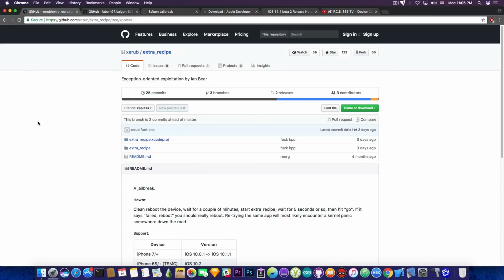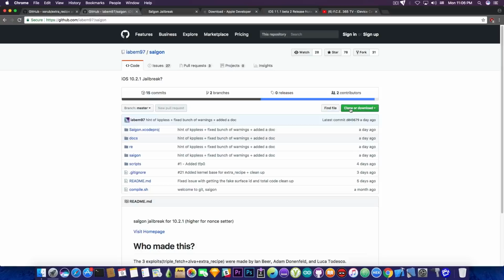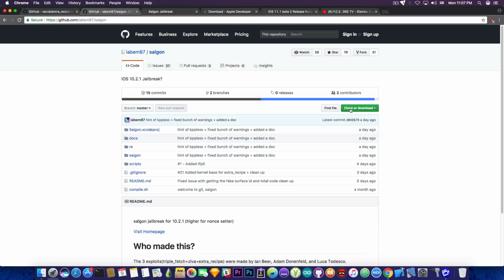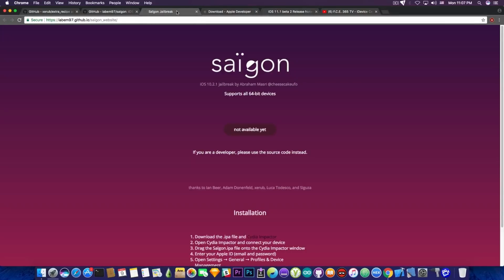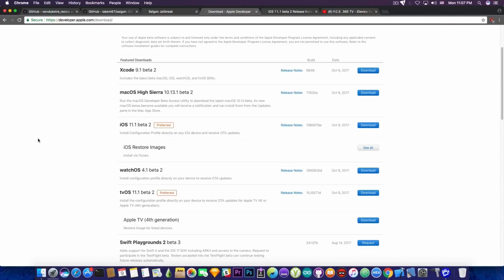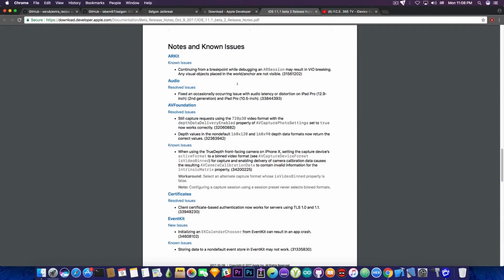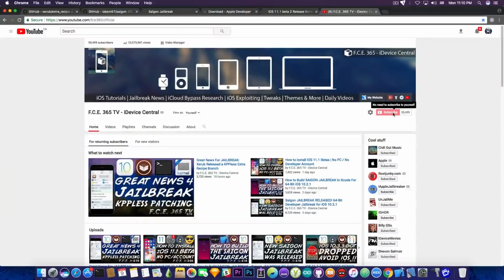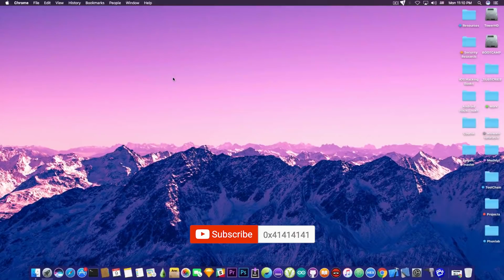iOS 10.3.3 / 10.3.1 / 10.2.1 JAILBREAK UPDATE: Saigon Issues, iOS 11.1 Beta 2, Extra Recipe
As a few more things have been set in motion in the iOS Jailbreak community, here's the current status of the Jailbreak as of October Week 2. Every week I make a recap video for those who weren't able to watch the multiple videos for each individual matter that occurred.

We are also discussing some interesting news, as Apple has seeded the iOS 11.1 Beta 2 for the registered developers. iOS 11.1 claims to fix several bugs and bring some features back on iOS, after they've been taken off due to some alleged compatibility problems with the new iPhone X.

The Saigon Jailbreak for iOS 10.2.1 is also in this recap video, and here is the reason it doesn't work for most of the people currently. I've talked with some developers and they told me the problem is ziVA exploit itself, hence the errors regarding the sandbox escapes and the IOKit connections. We expect these errors to be fixed soon.